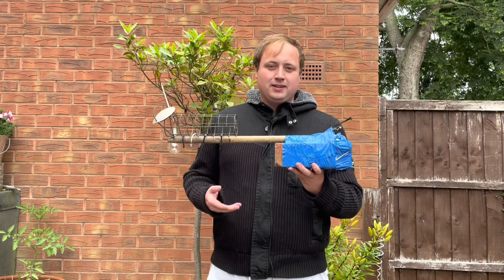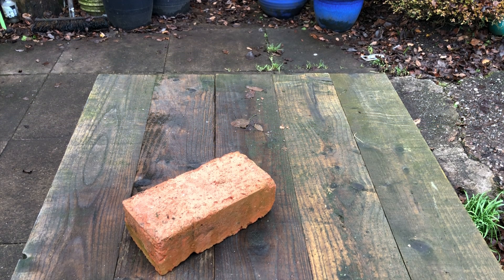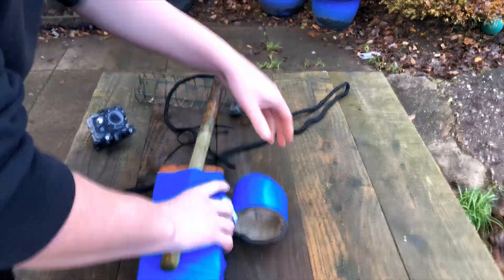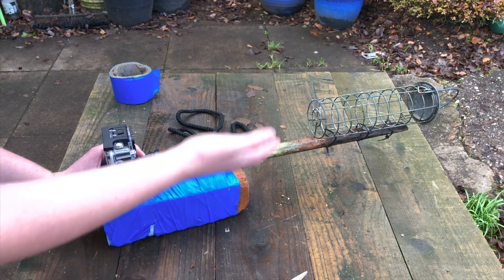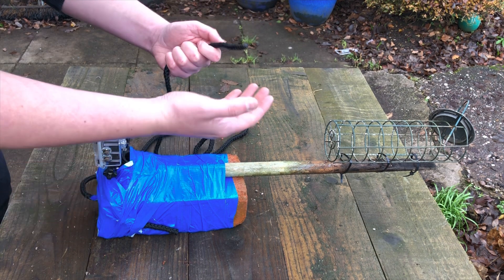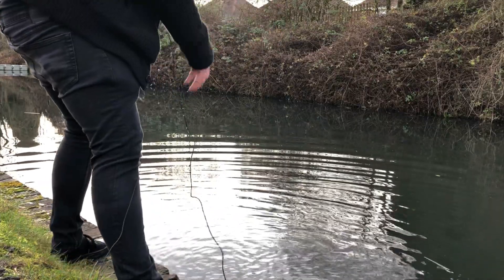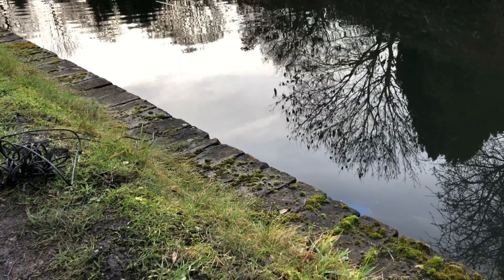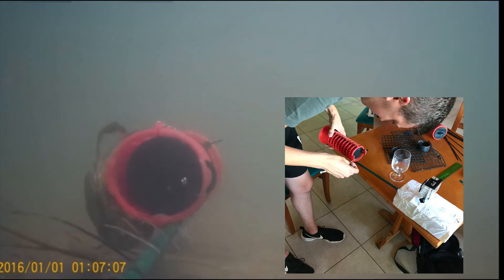How to make a Baited Remote Underwater Video Camera (BRUV) for CHEAP! | Capture AMAZING footage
Adam shows you how to make a Baited Remote Underwater Video Camera (BRUV) for incredibly cheap (Or even FREE!!). Using just a few simple items you can make yourself an amazing underwater video camera and capture footage of a world that is usually reserved for SCUBA Divers. This is great for any academics who perhaps don't have the budget to buy official and often expensive BRUVS.

Thumbnail: Benjamin Fisher
Editing: Adam Nixon

Special thanks to ZesT for producing some awesome music for the channel.

Follow the Nature Scope socials below!

Also check out Callum's photography Instagram below!